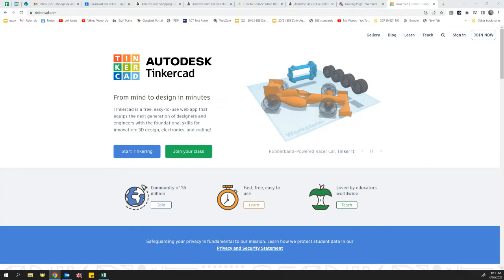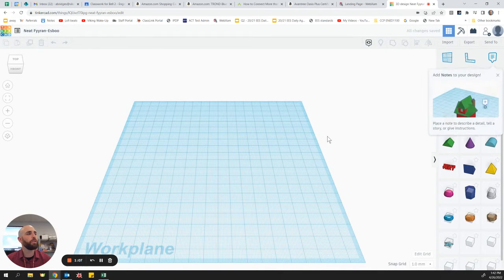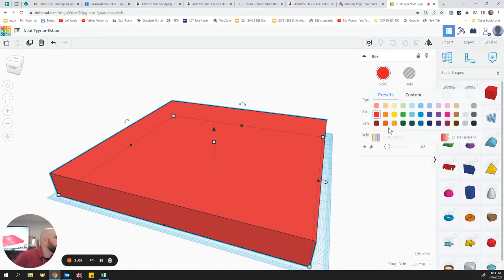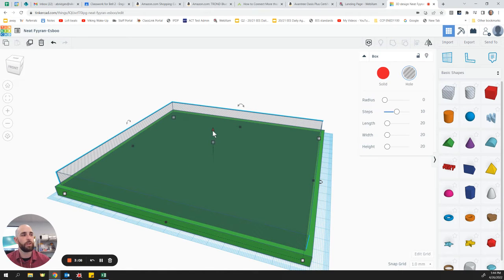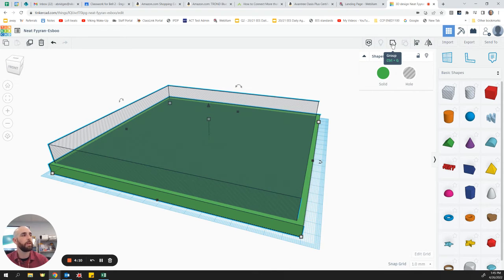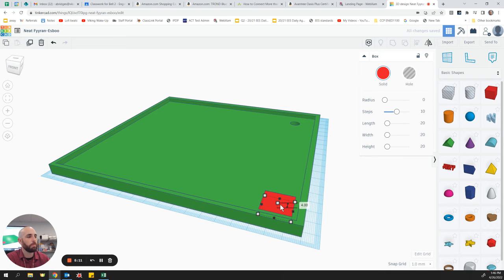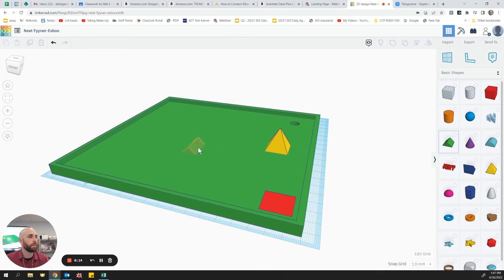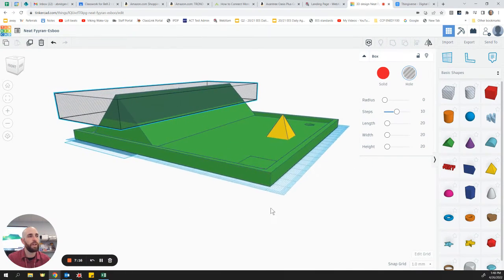TinkerCAD mini golf (getting started)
Get started making a Mini Golf hole on TinkerCAD